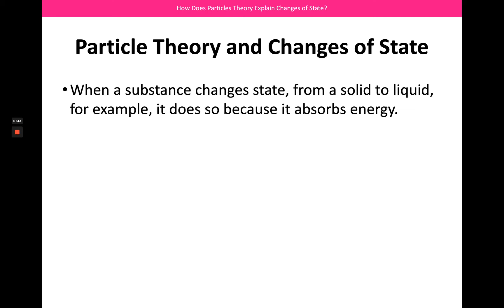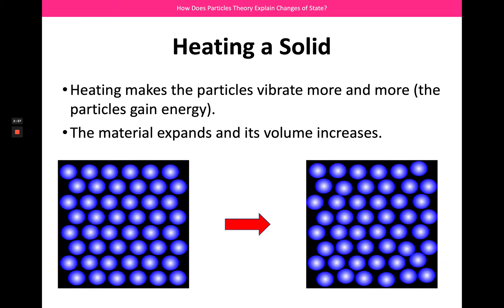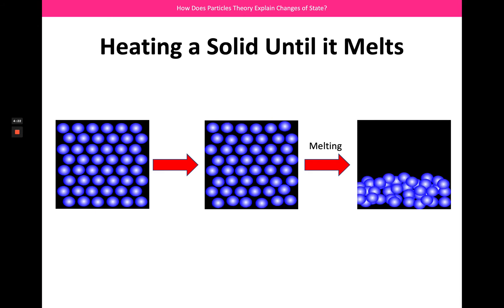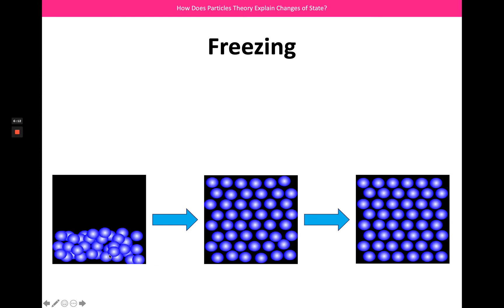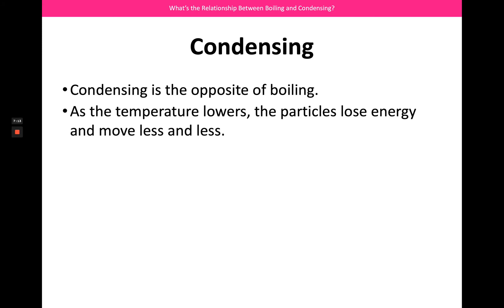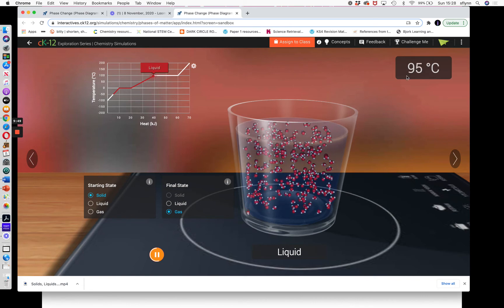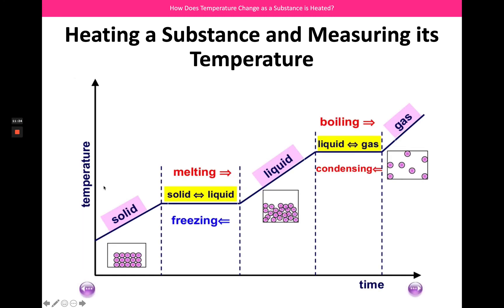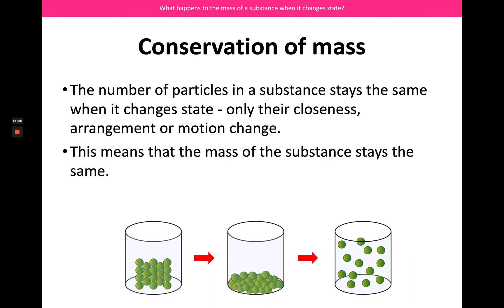Y7 Solids, Liquids, Gases and Particle - Pt 3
Looks at the particle model in relation to changes of state.